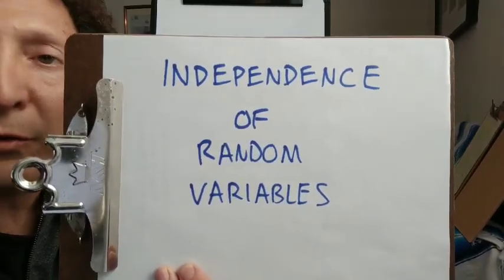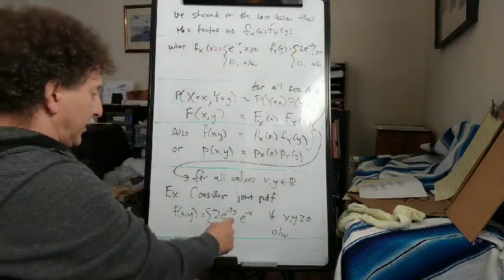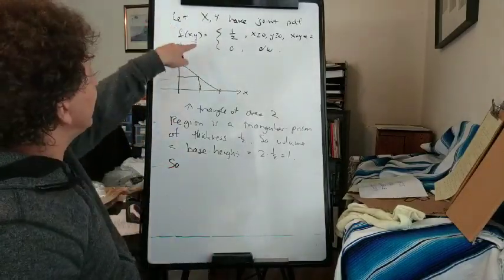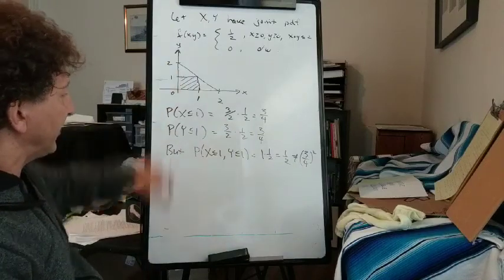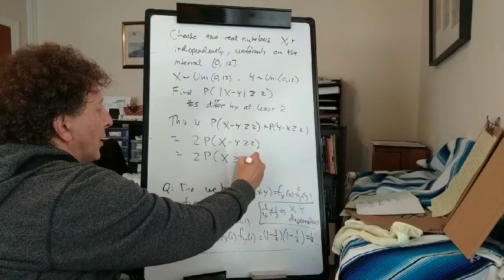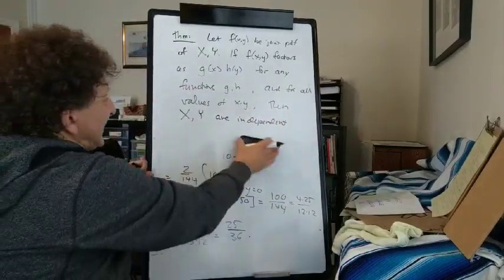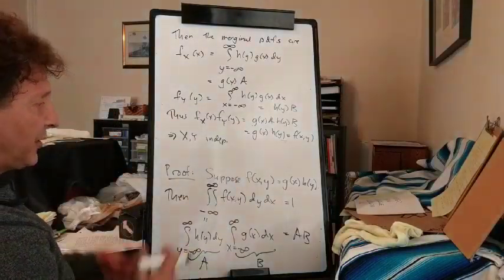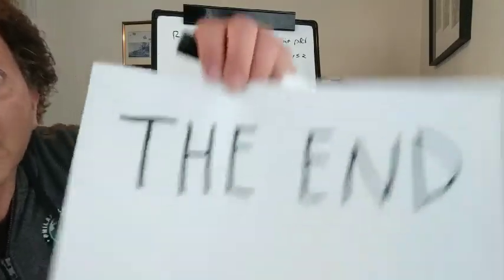MATH 263 Week 10 Lesson 4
Independence of random variables